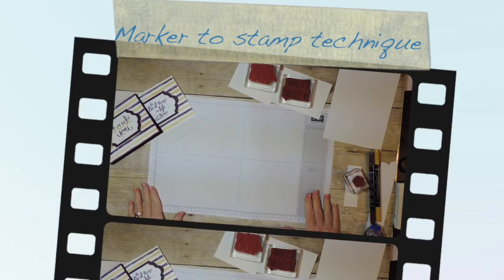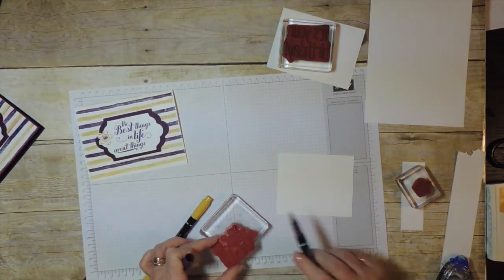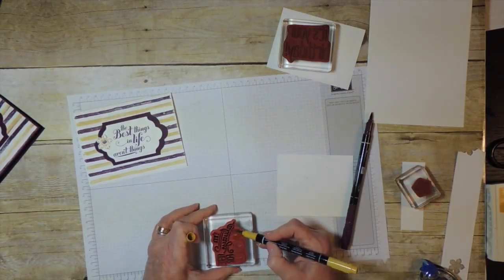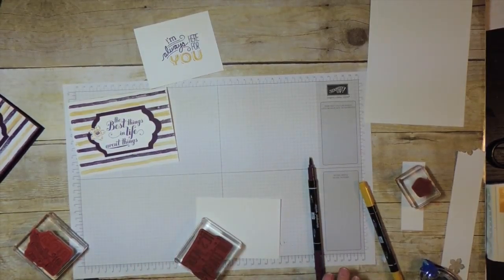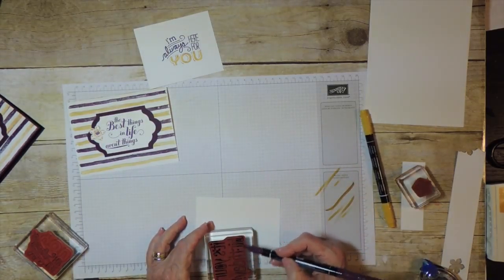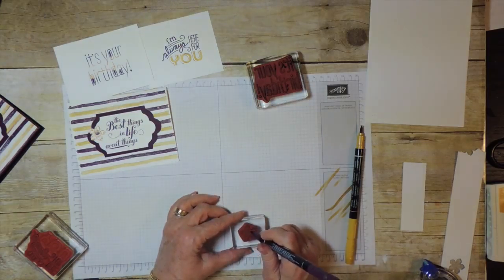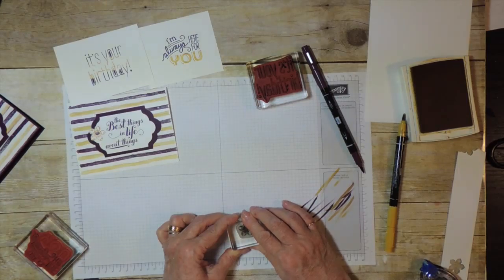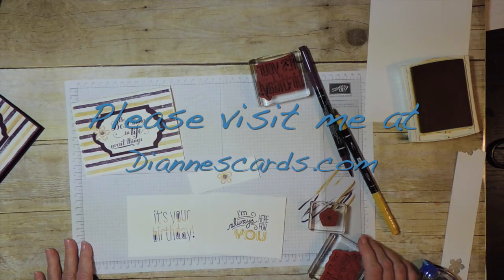Marker to stamp technique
This video is about Marker to stamp technique.three techniques are demonstrated.  Learn more from my blog at diannescards.com. See this post